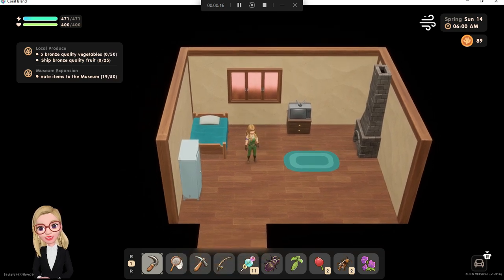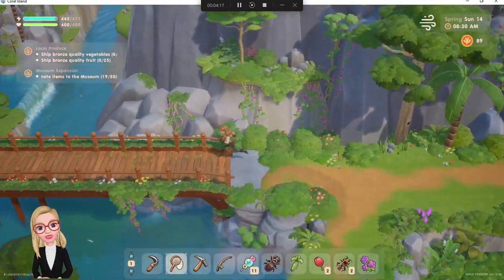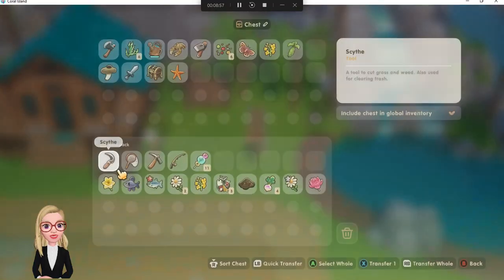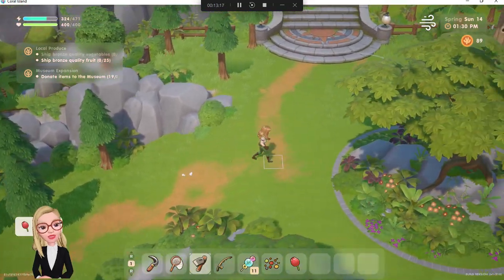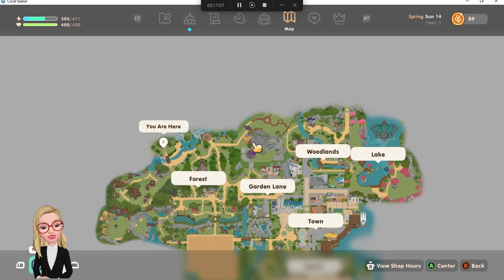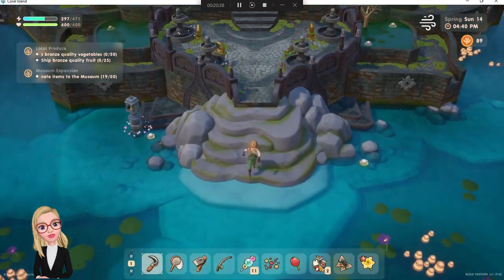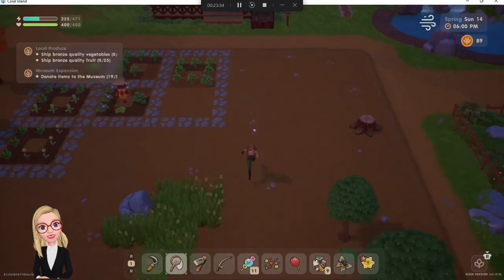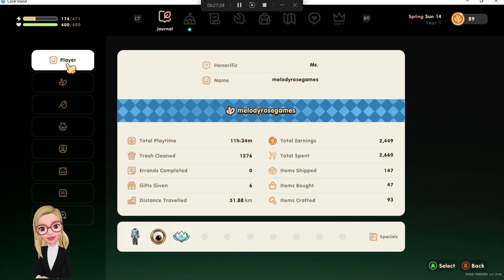Coral Island BEFORE YOU PLAY WATCH THIS video! Info 1st day +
Coral Island must know before you play 1st day or as soon as you can! You must sleep to save - don't forget. Tiger beetle and Gater Gar are only in spring so don't miss out! Donate to Goddess first, museum 2nd and yourself last! bug catching mechanic. fishing mechanic. garden setup. Early game good scarecrow information!